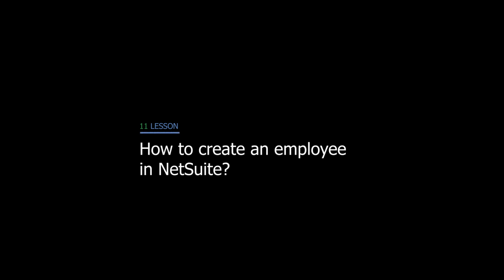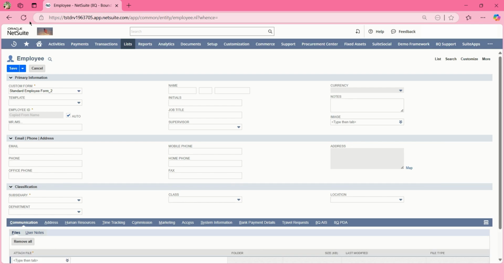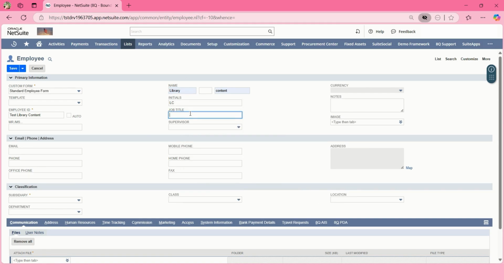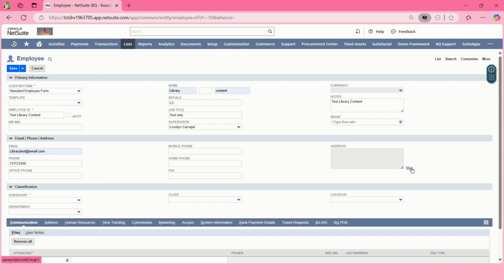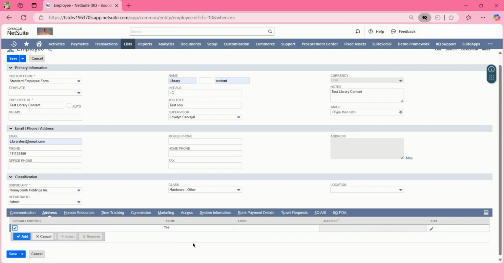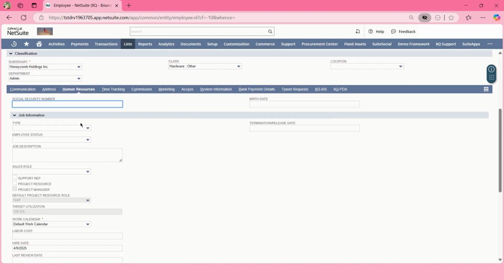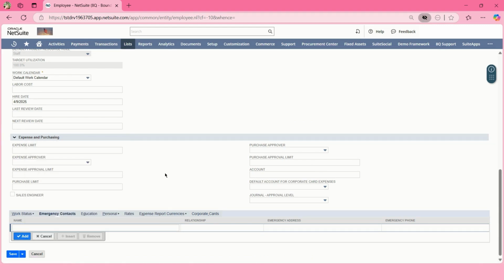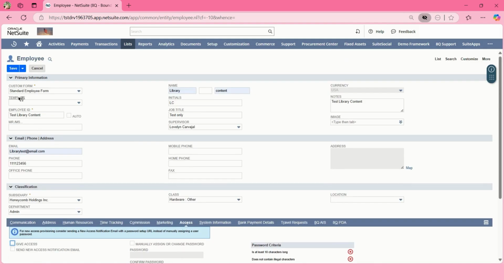How to create an Employee in NetSuite? - Lesson 11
Learn how to create a new employee in NetSuite step by step. Whether you're an HR professional, NetSuite admin, or just getting started with the platform, this lesson will help you efficiently manage employee data in NetSuite.

⏱️ Key topics covered:

 - Navigating to employee records
 - Filling out employee information
 - Assigning roles and access
 - Using HR and organizational fields
 - Saving and managing employee data